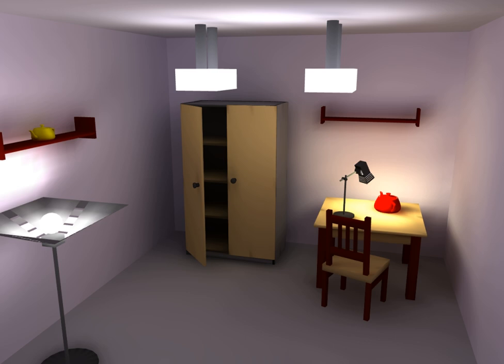Radiosity (computer graphics) | Wikipedia audio article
00:01:55 1 Visual characteristics
00:03:46 2 Overview of the radiosity algorithm
00:06:27 3 Mathematical formulation
00:12:15 3.1 Solution methods
00:18:01 3.2 Sampling approaches
00:20:28 4 Reducing computation time
00:22:10 5 Advantages
00:23:03 6 Limitations
00:24:16 7 Confusion about terminology
00:26:01 8 See also

- Socrates

SUMMARY
In 3D computer graphics, radiosity is an application of the finite element method to solving the rendering equation for scenes with surfaces that reflect light diffusely.  Unlike rendering methods that use Monte Carlo algorithms (such as path tracing), which handle all types of light paths, typical radiosity only account for paths (represented by the code "LD*E") which leave a light source and are reflected diffusely some number of times (possibly zero) before hitting the eye. Radiosity is a global illumination algorithm in the sense that the illumination arriving on a surface comes not just directly from the light sources, but also from other surfaces reflecting light. Radiosity is viewpoint independent, which increases the calculations involved, but makes them useful for all viewpoints.
Radiosity methods were first developed in about 1950 in the engineering field of heat transfer. They were later refined specifically for the problem of rendering computer graphics in 1984 by researchers at Cornell University  and Hiroshima University.Notable commercial radiosity engines are Enlighten by Geomerics (used for games including Battlefield 3 and Need for Speed: The Run); 3ds Max; form•Z; LightWave 3D and the Electric Image Animation System.